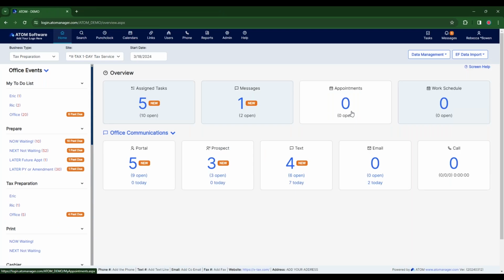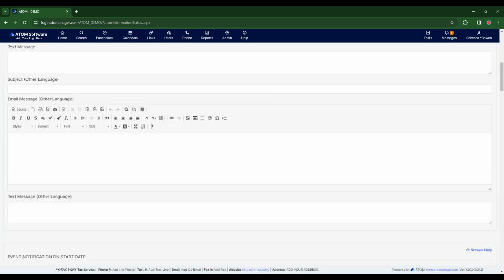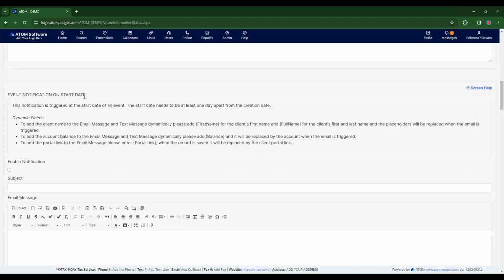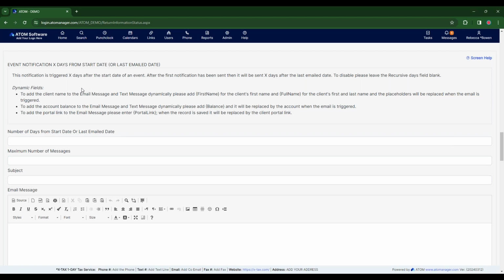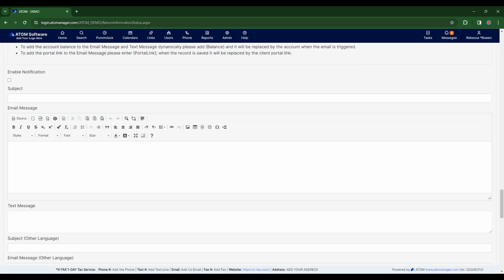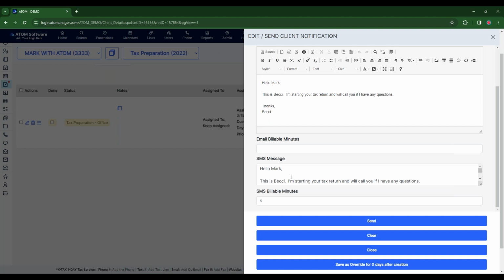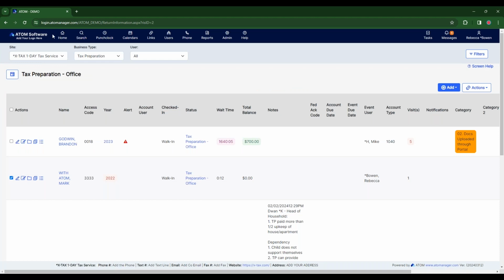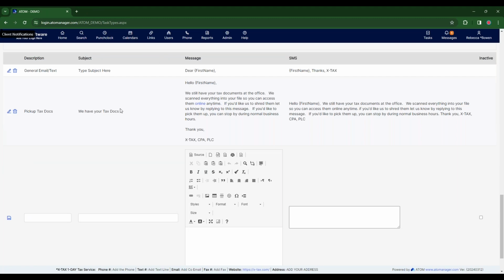How to Create a Predefined Event Status Message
This tutorial covers how to create Office Event/Event Status Messages based on your ATOM Workflow.  This is done in ADMIN - Category Types - Event Status / Office Events - with the Envelope Icon per Event.

Event Messages can be automatically sent by ATOM each day or manually launched by Client or by Event Group.  They are great way to enhance your workflow and streamline and automate your messaging.